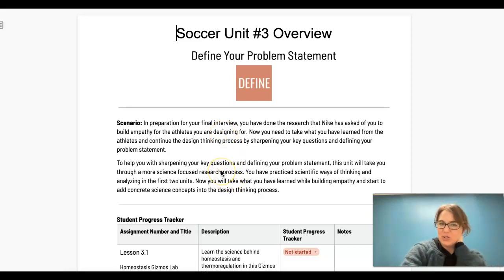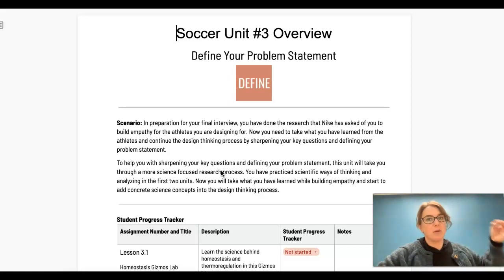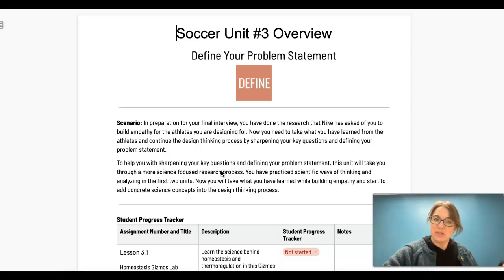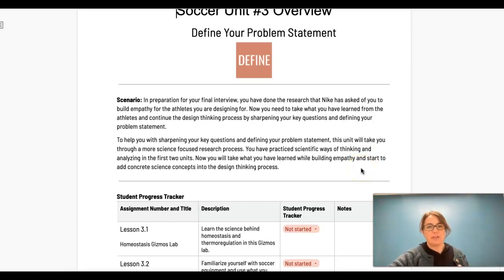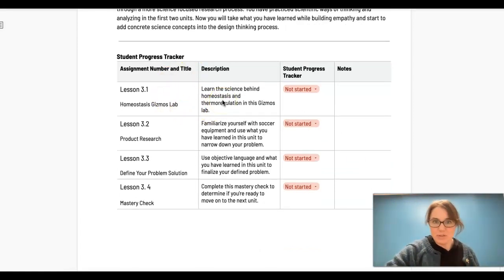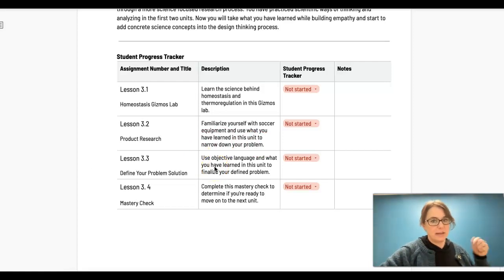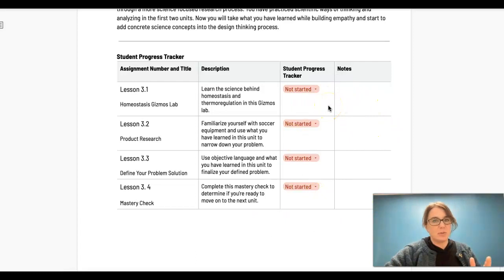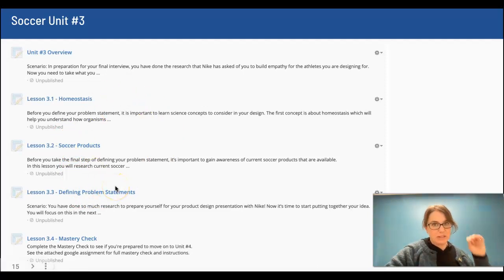Soccer Unit #3 Overview